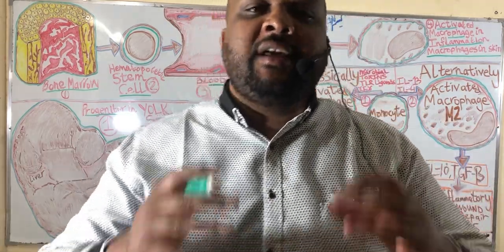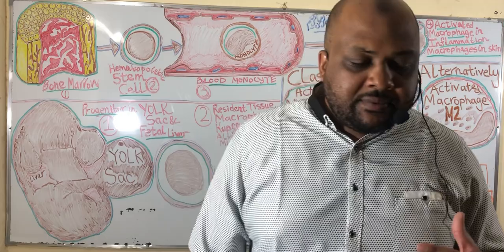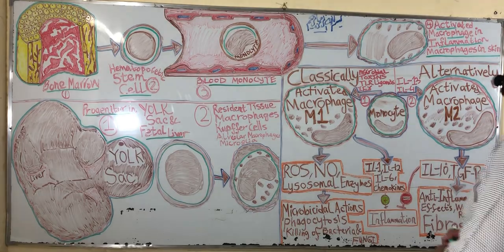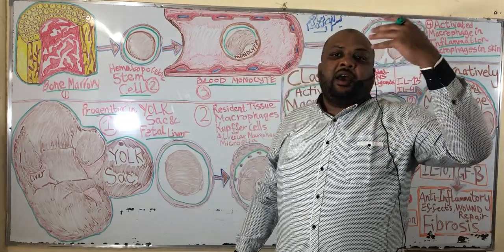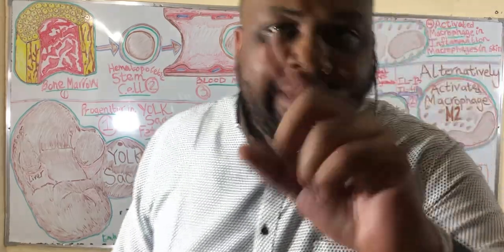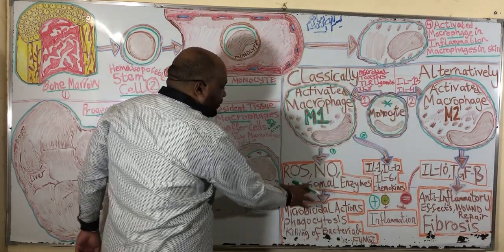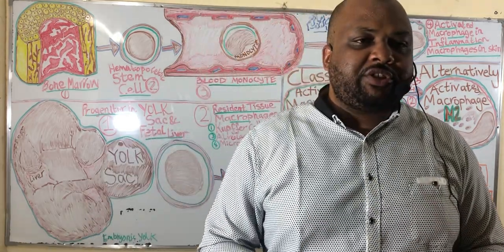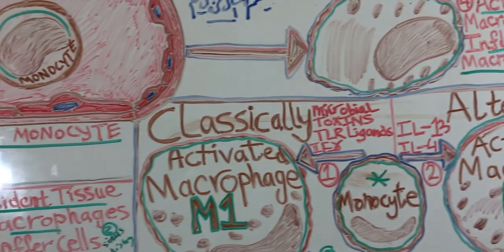Monocytes and Macrophages: Origins, Structure and Function.